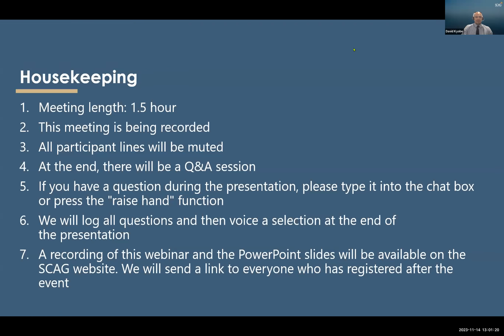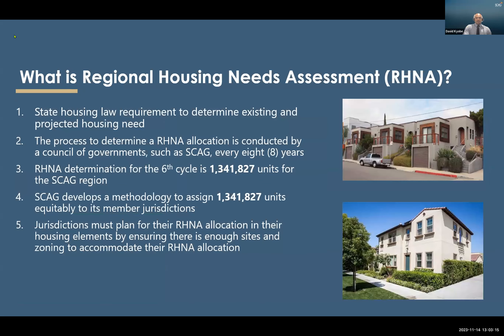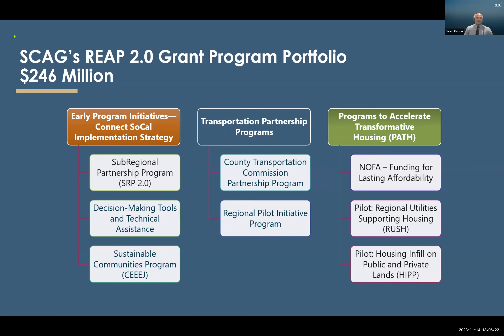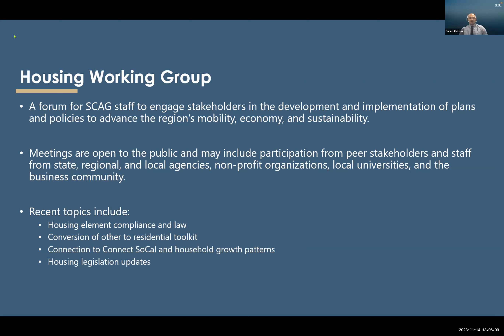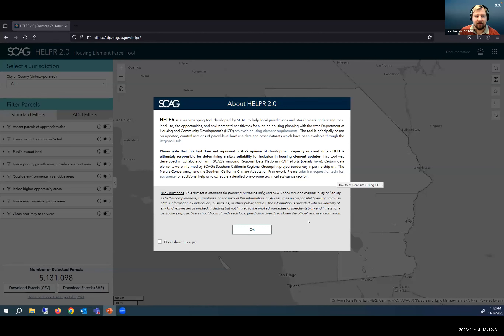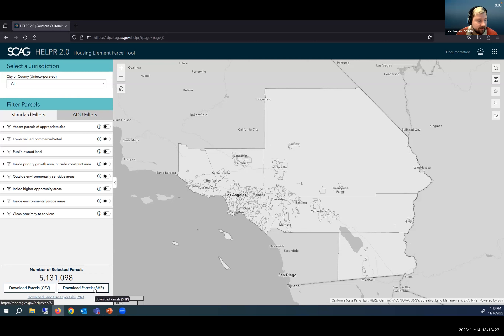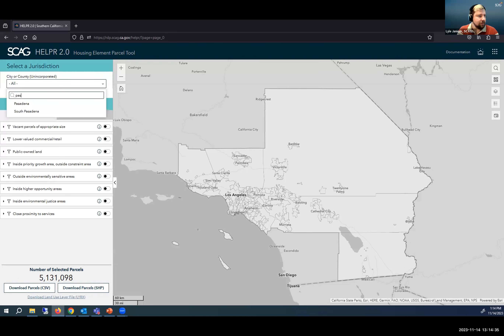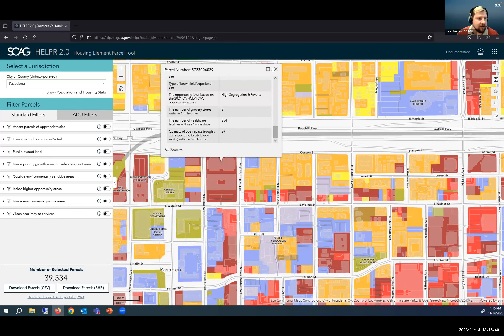Toolbox Tuesday: Housing Series Part Two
Part two of the Toolbox Tuesday Housing Series, recorded on Nov. 14, explains how to use SCAG’s Regional Data Platform (RDP) and Housing Element Parcel (HELPR) tools to identify suitable housing development site in communities. Part two of the series also provides update information California Environmental Quality Act (CEQA) legislation.

For more on Toolbox Tuesday and to watch part one, visit the SCAG